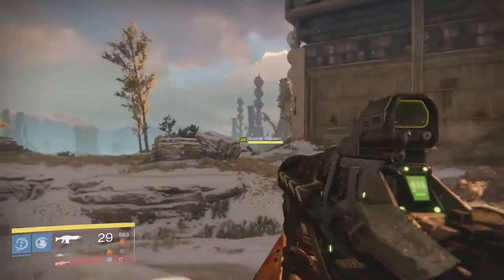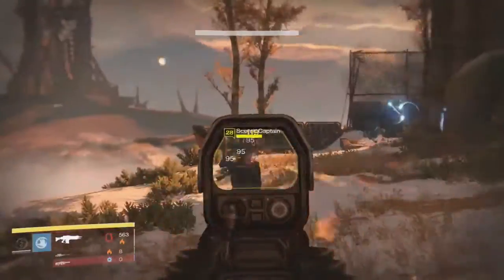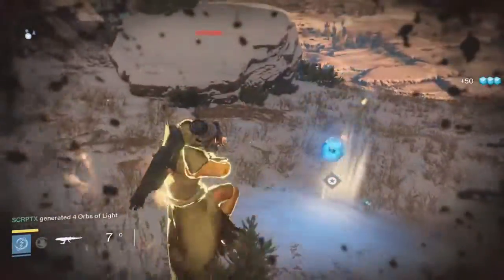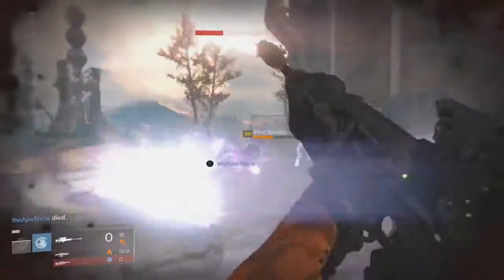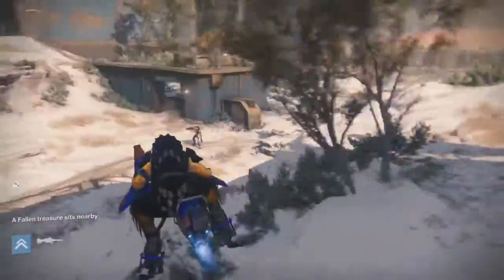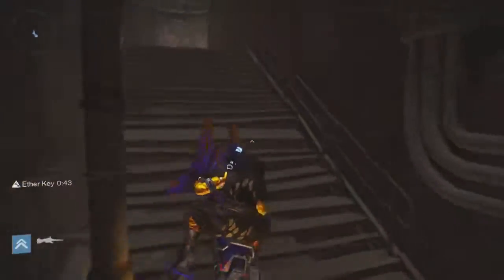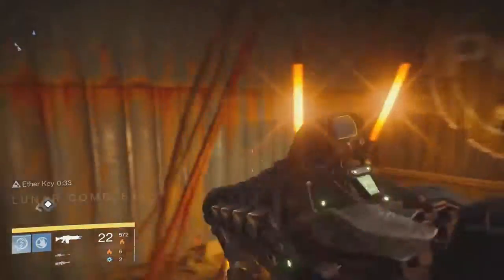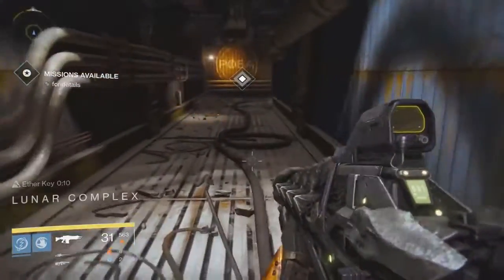Destiny Ether Chest Duplication Glitch UNLIMITED TREASURE KEYS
Destiny Taken King - Peaceful Guardian Episode Zero - Changes and the Return ➨ .